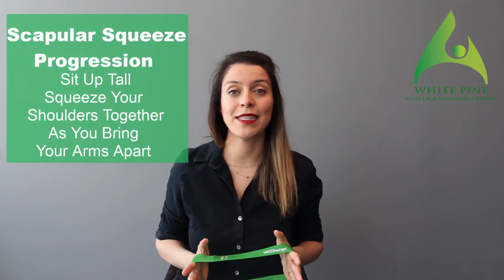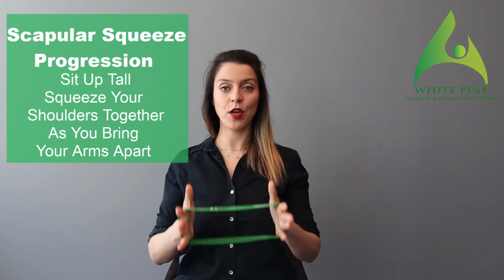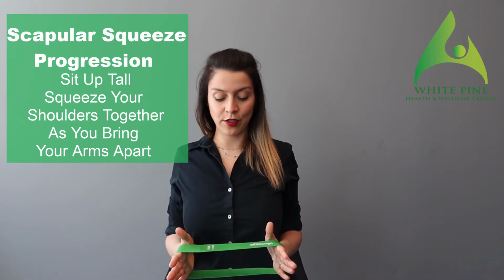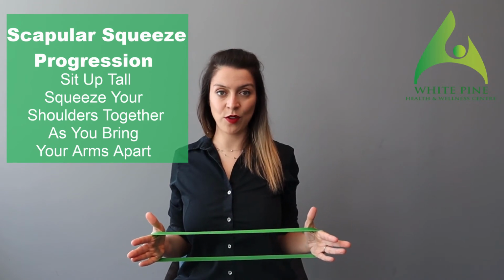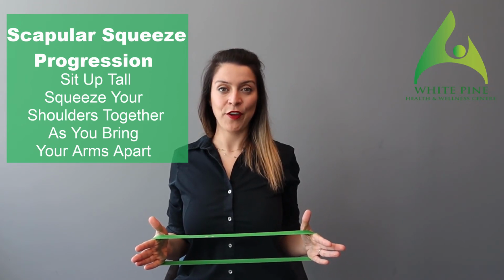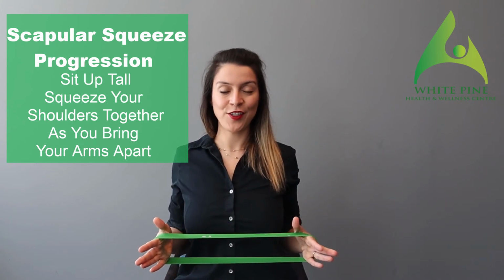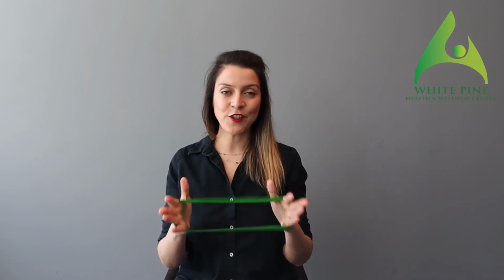How To Relief Tension Headaches! Neck Pain Associated With Headaches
Hi Guys

In this video we are talking about neck pain that is associated with headaches. If you haven't watched the video where we go over the main four physiotherapy diagnoses for neck pain I recommend that you watch it as it gives you a better understanding of what we are doing in this video. Here is the link to that video:

Before doing any of these exercises please read the indications, contra-indications and red flags:

Red Flags: swollen gland, fever, vomiting, severe constant pain, pain at night, night sweats, etc. If you are having such systemic symptoms you need to see your MD.

Contra-indications: If you have had a trauma such as falling/ sporting or car accident please do not do these exercises and advise your health care provider.

Indication: pain on one side or both sides of your neck. Limitation in the range of motion of your neck that reproduces your symptoms. Possible pain going down your arm and shoulder blade.
Medical diagnosis related to this condition include but are not limited to, cervicogenic headaches, migraines, osteoarthritis of the neck, Rheumatoid arthritis, osteoporosis, fibromyalgia, degenerative disc disease, facet joint dysfunction, etc.

Link to exercise band loop:
Link to exercise band:

Now a bit more about this condition

Signs & symptoms of this condition:
1. Noncontinuous, unilateral neck pain associated with headaches
2. Headache is aggravated & reproduced by neck movement or sustained
     position
3. Reduced strength in neck muscles

What to do at home:

Acute stage: Day 1 - Week 6
    Ice, e-Stimulation, self-massage, fix your posture
    Exercises:
2. Chin tucks with overpressure
4 Neck rotation and extension mobilization

Sub-acute stage: week 6 - week 12
      All the exercises we did in the acute stage
      Progress strengthening of the upper back and postural exercises
      For more exercises watch the following videos:
 Coming soon (beginner strengthening)

Chronic stage: past 12 weeks
 All the exercises we did in the acute and subacute stage
 Progress strengthening exercises (here is a link to the video):
  coming soon (Band strengthening)